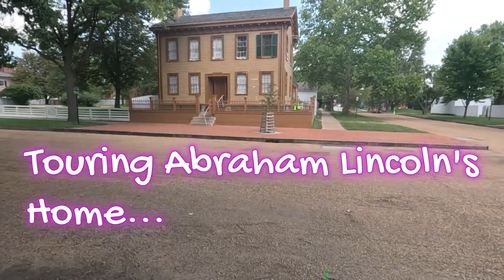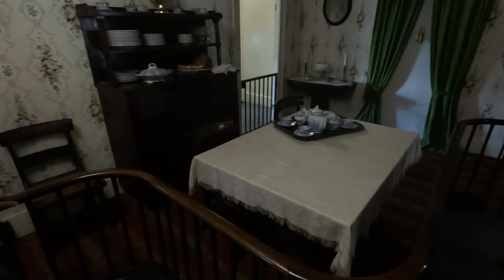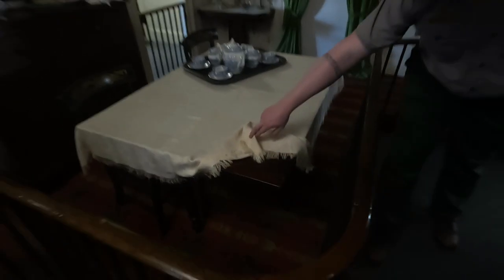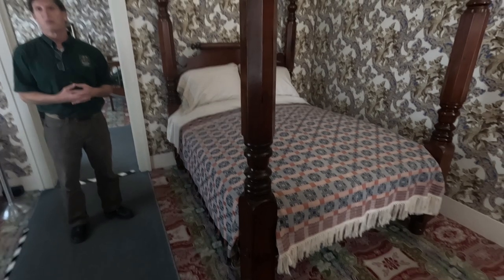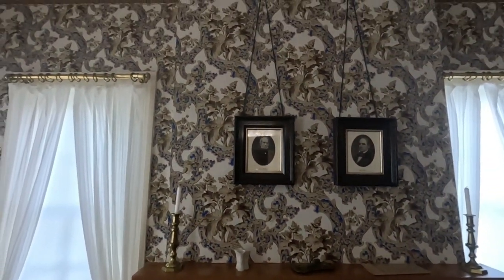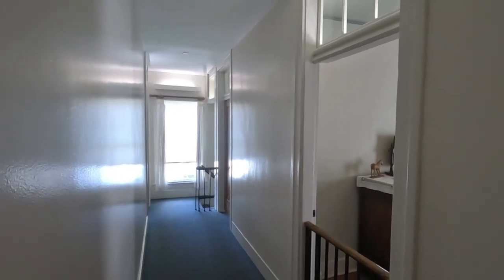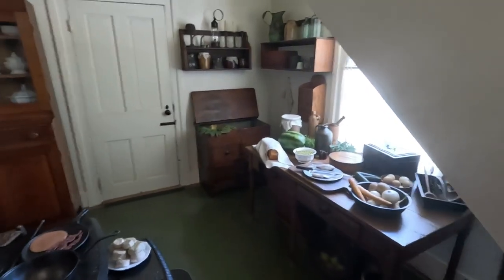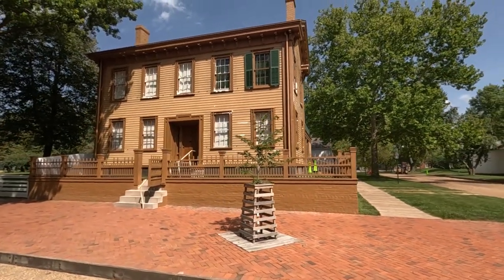Touring Abraham Lincoln's House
A look inside the home of a President..